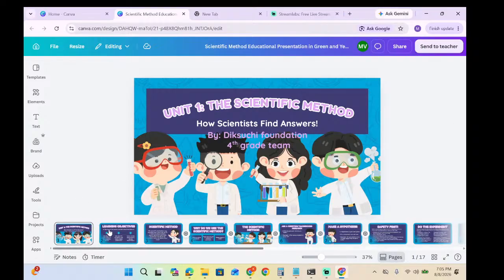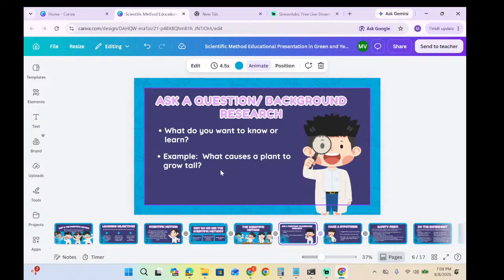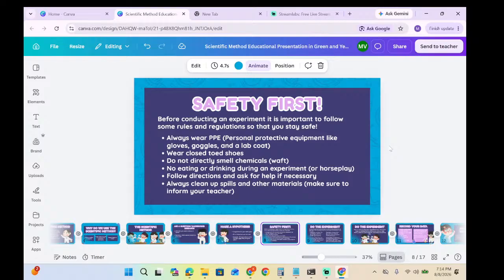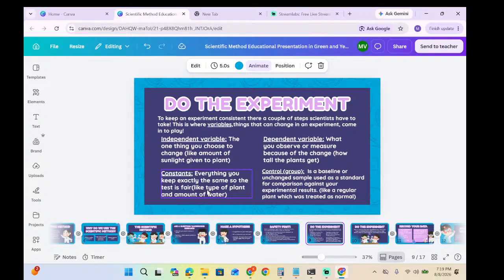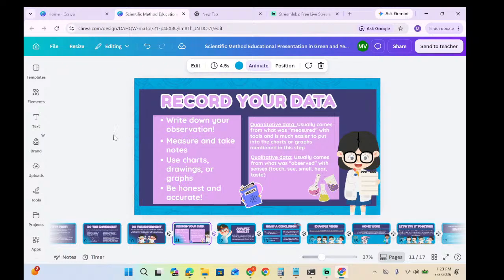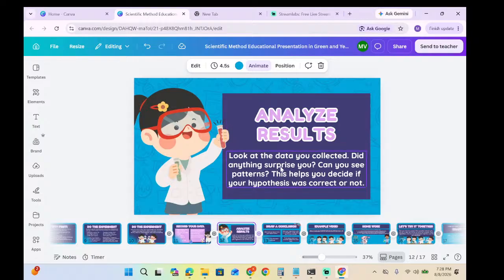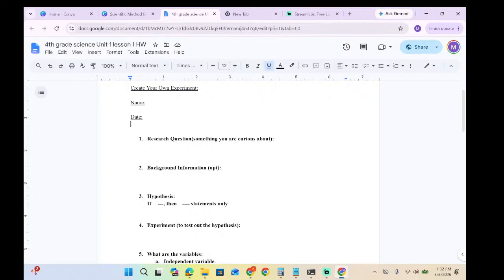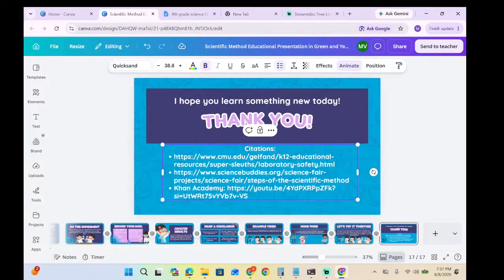4th grade-Science-8/8/26- Scientific Method